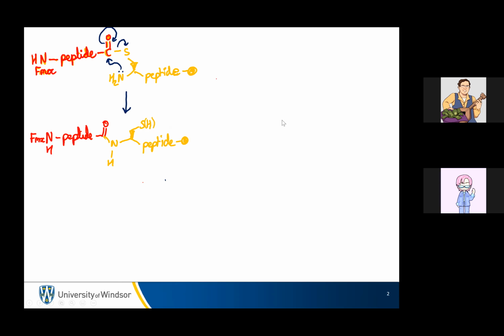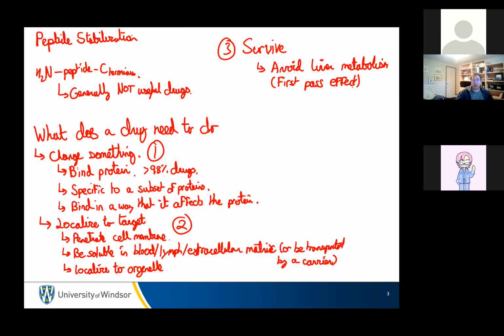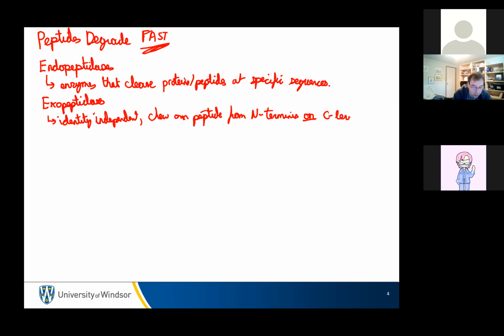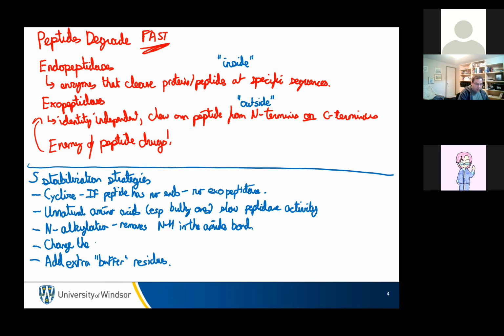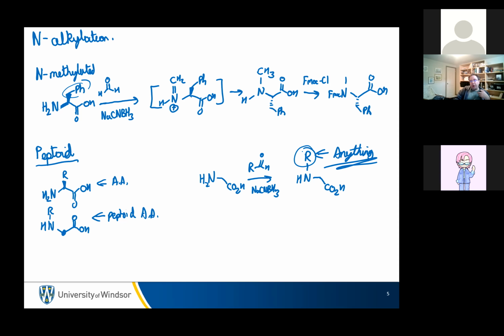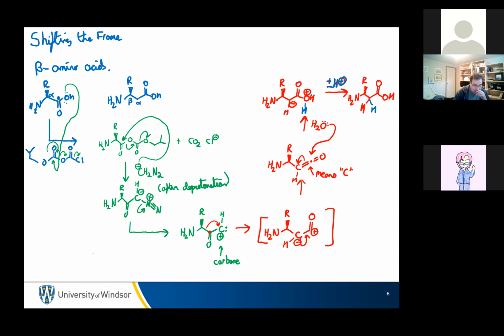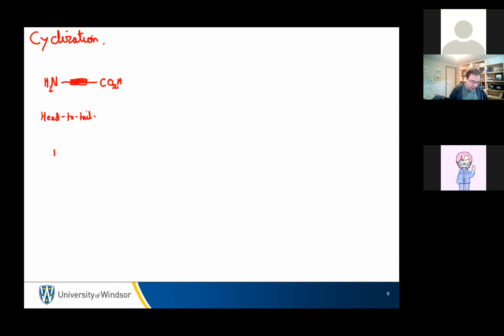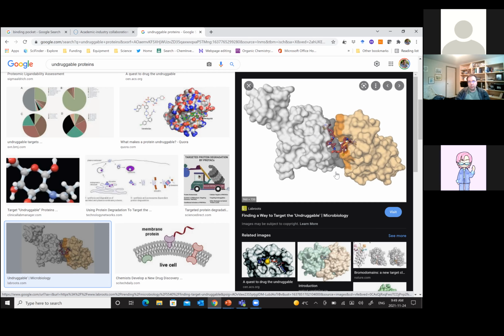2021 11 24 Peptide engineering